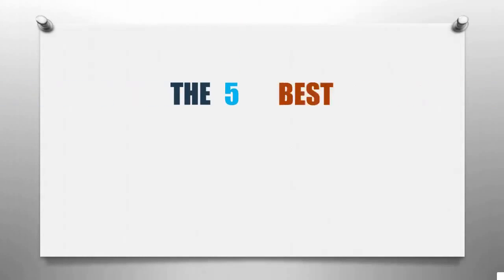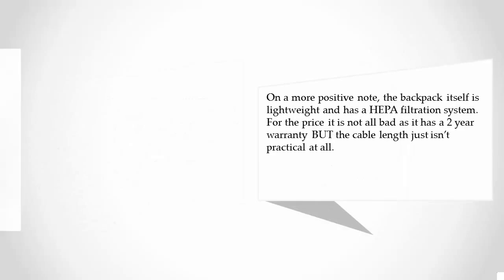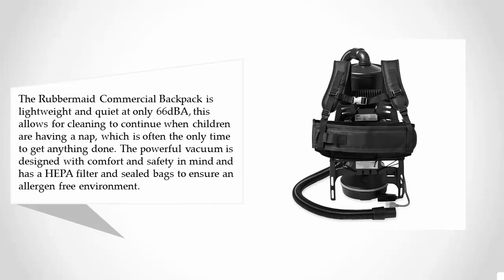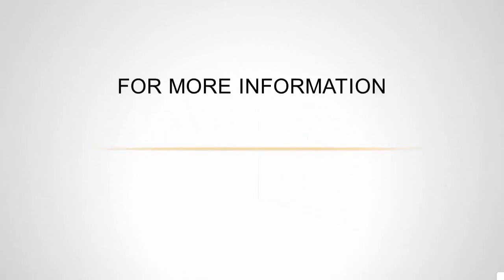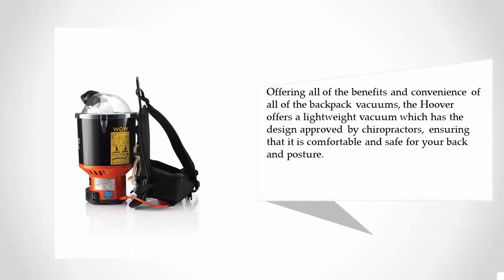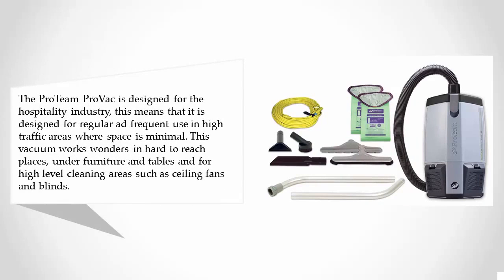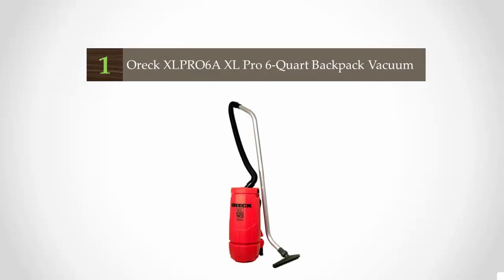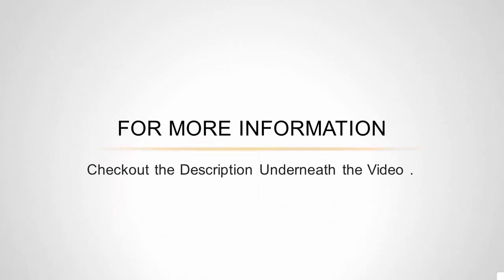Best Backpack Vacuum Cleaners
Best Backpack Vacuum Cleaners, Best Backpack Vacuum Cleaners